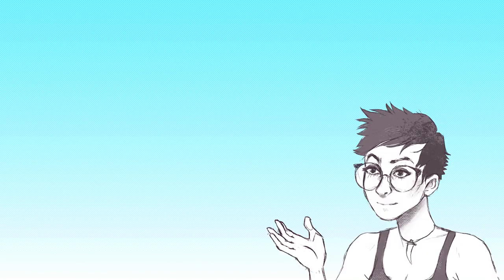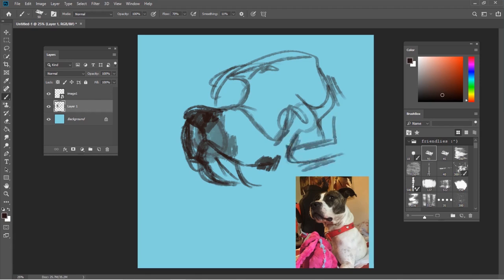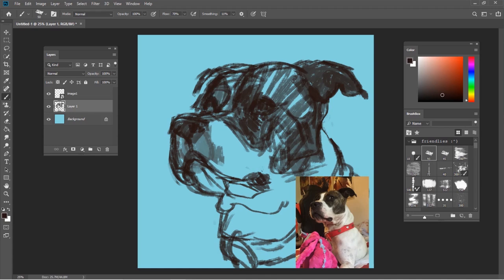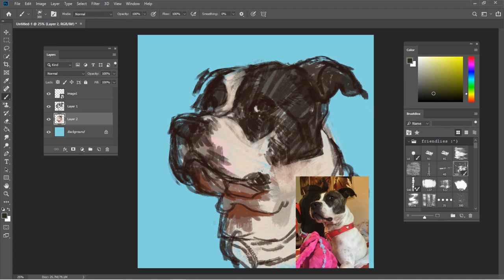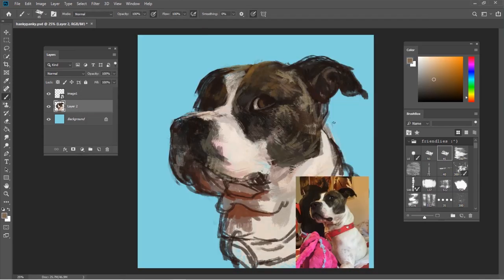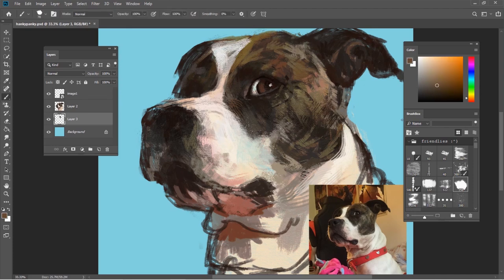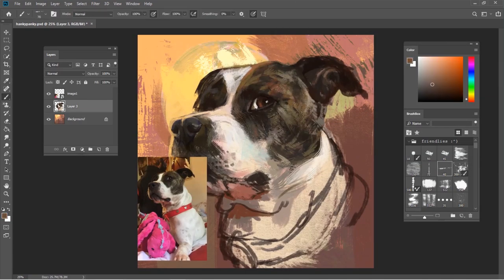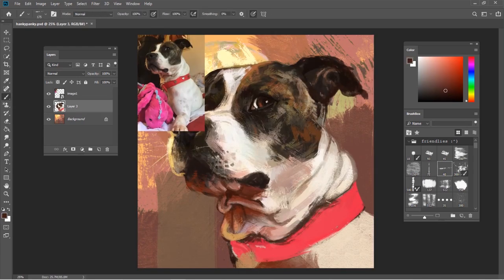Digital Painting (My Process & Technique)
Today, Claire's going to share with the class her digital painting technique. As we always say, there's no right or wrong way to make art--how is this method different from your own art making?

We’re partnered with Inked Gaming, a custom playmat and TCG merch supplier! Pokemon, Dragon Ball, Yugioh, Magic and more- find great deals on awesome products designed by independent artists! A percentage of the proceeds also goes to the artist who created the design you purchased!